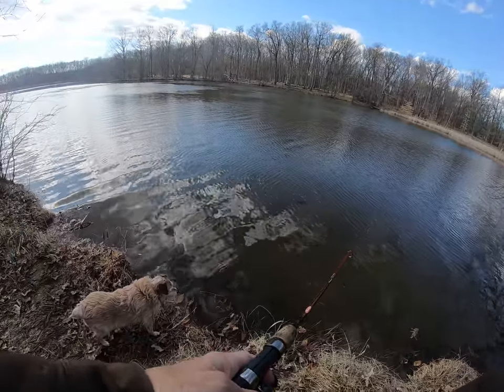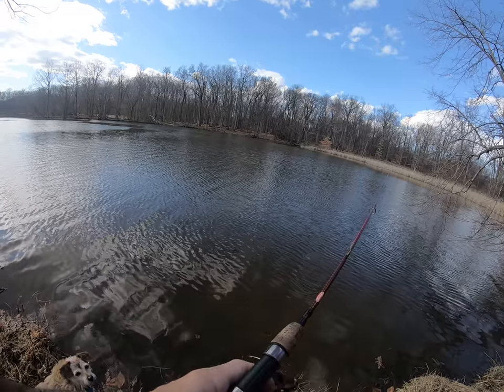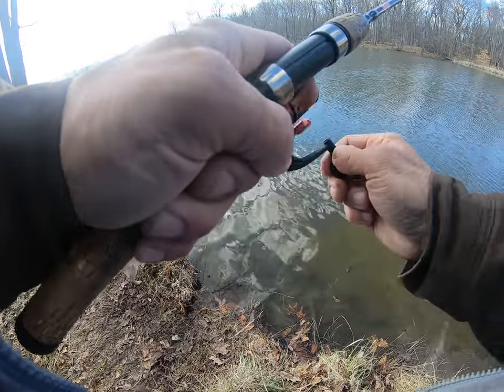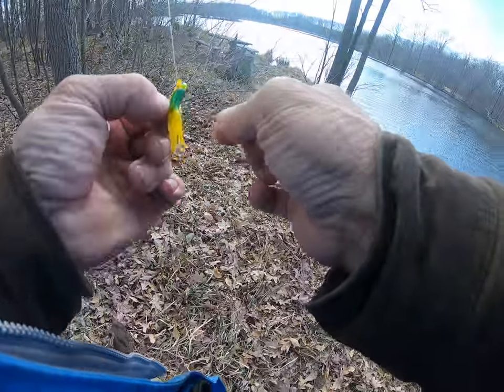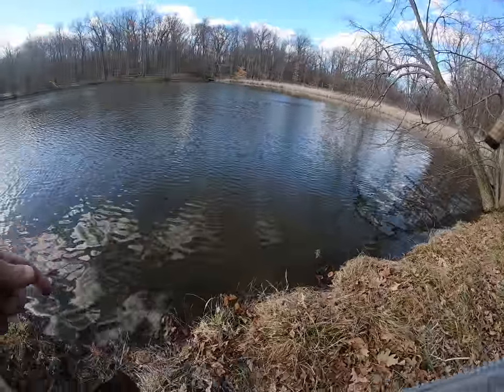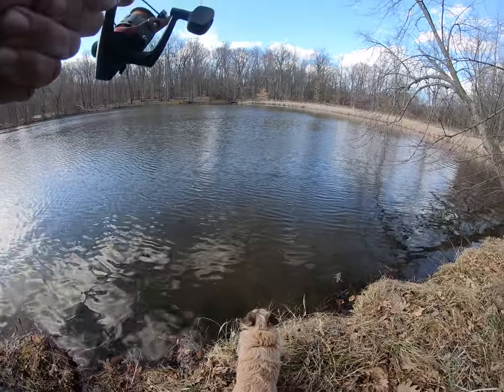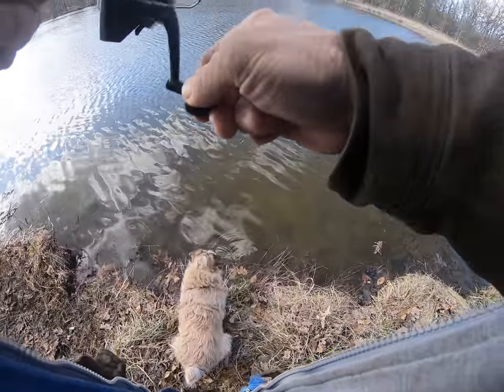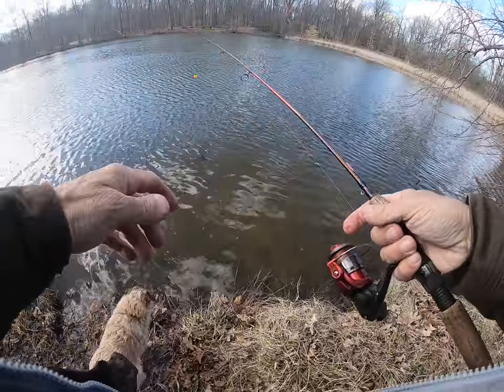Unbelievable shallow bay Michigan Crappie fishing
Many behind the scene videos of treasure hunting coming soon too!